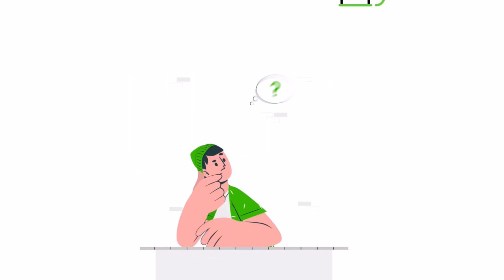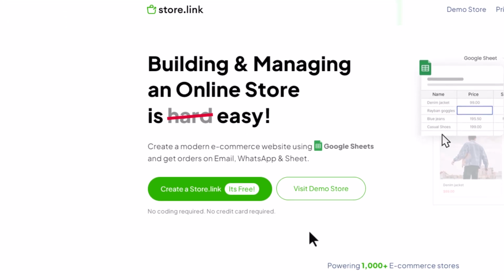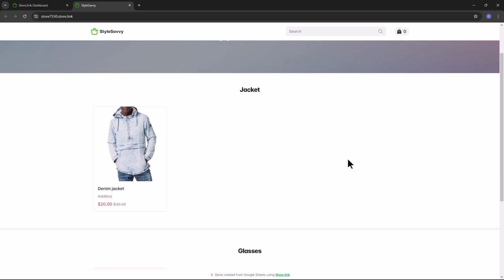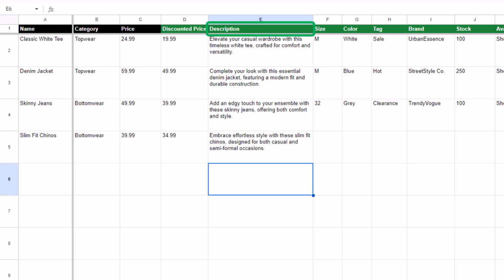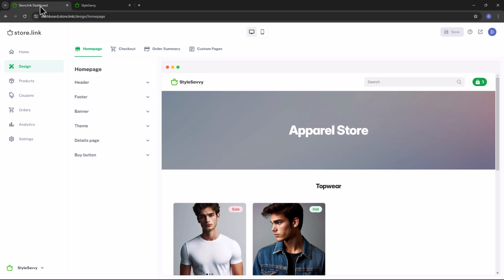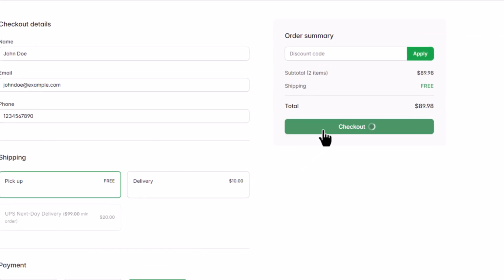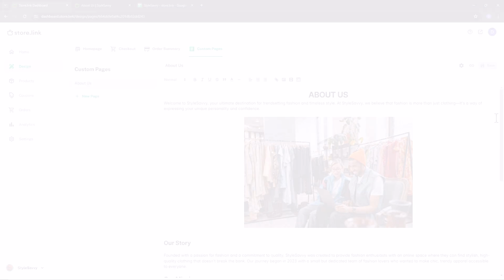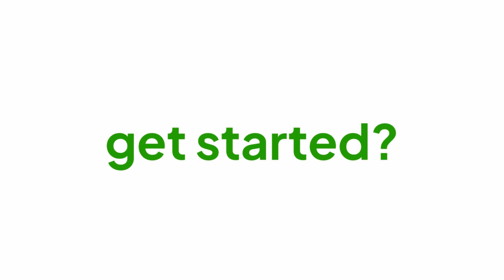Full Tutorial for Store.link | Build Online Store from Google Sheets | Quick E-commerce Website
In this video we will be seeing how to create your Online Store using Store.link. Store.link helps you to create a full fledged e-commerce website in minutes by only using Google Sheets. Each row in the sheet stores the complete details of a product.

          TIMESTAMPS
0:00 - Store.link Promo
0:58 - Get Started by signing up
1:18 - Choose an template for your store
2:20 - Manage products inside Product Sheet
2:42 - Start adding your First Product
4:06 - Design your Online Store
4:48 - Place a test order
5:30 - Explore other awesome features
7:04 - Signup on Store.link